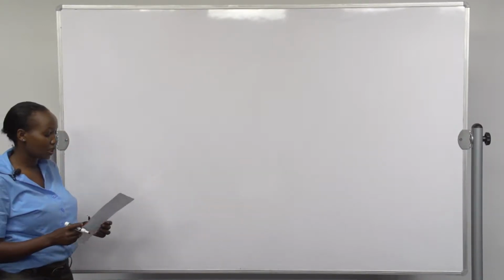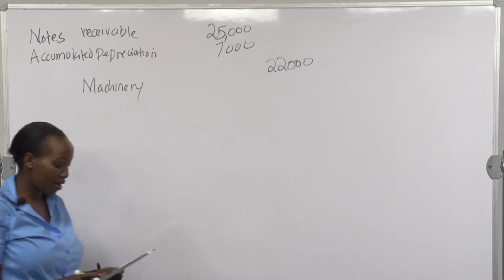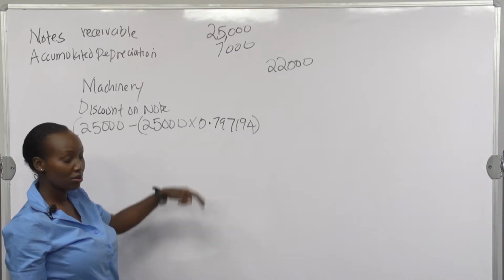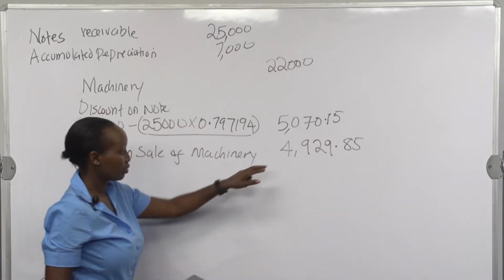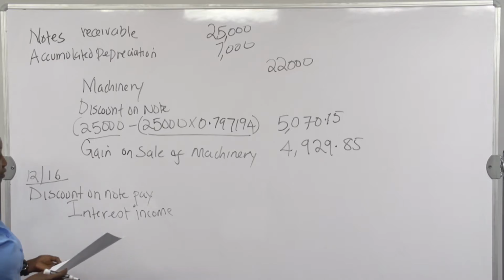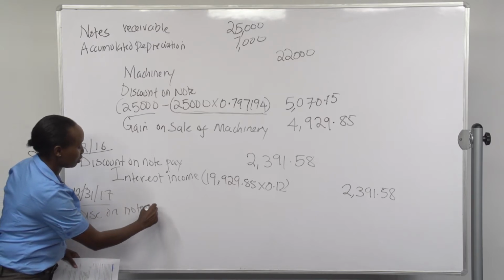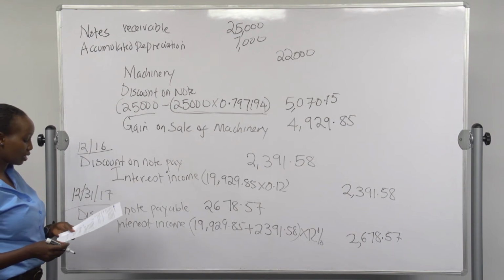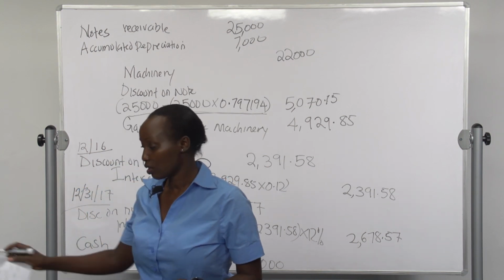ACCT 312: Chapter 13 - Question 11